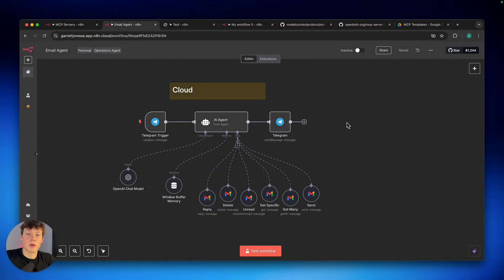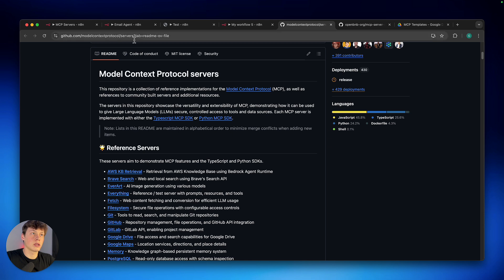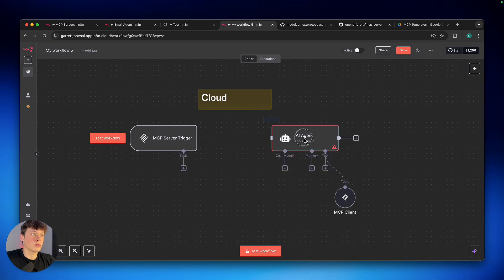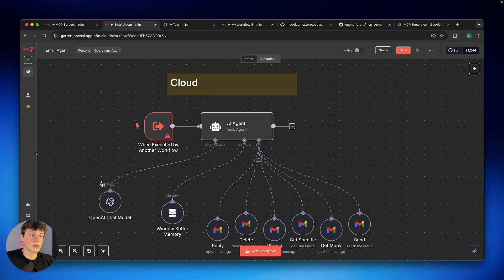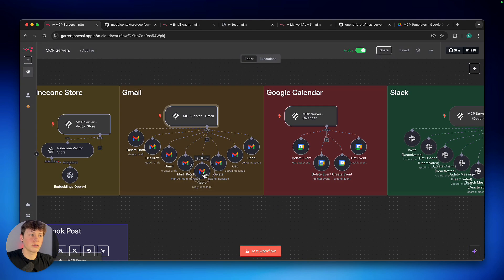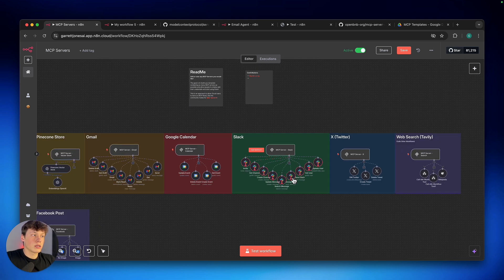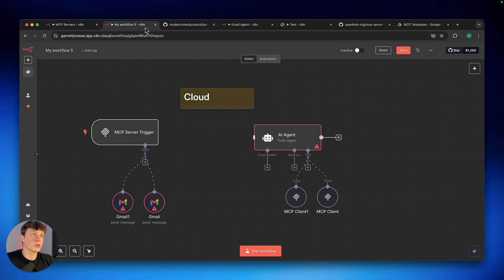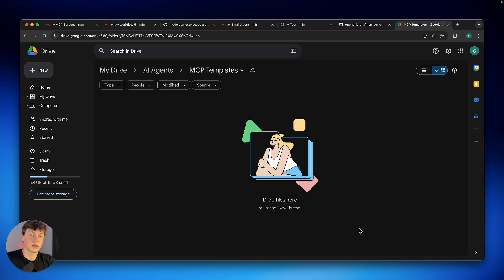We've Been Using MCPs ALL Wrong... Here's What We Need To Do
In this video, I reveal a common mistake many users make with n8n’s MCP (Multi-Connection Point) nodes—and what we need to do instead. I break down the key differences between cloud and self-hosted MCP nodes, explain how they actually work, and present a powerful solution: a shared community template that lets everyone benefit from a growing library of MCP servers. I walk you through how to download, import, and use this template—plus how to contribute by adding and uploading your own MCP servers to keep it evolving. If you're using MCPs in your workflows, this video will completely change how you think about them.

Timeline ⏰
0:00 - Intro
0:18 - Cloud vs Self-Hosted
2:20 - Cloud MCPs Use Cases
5:12 - The Solution
6:57 - Using the Template
7:45 - The Goal
8:22 - More Using the Template
9:16 - How to Get Access
9:56 - Outro